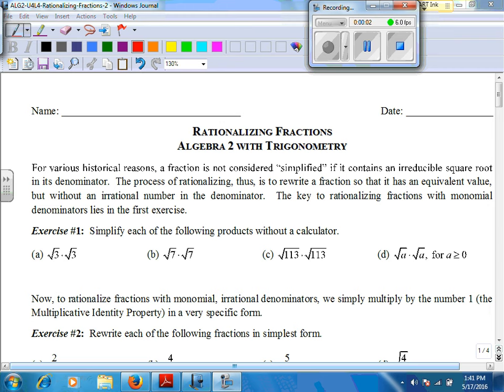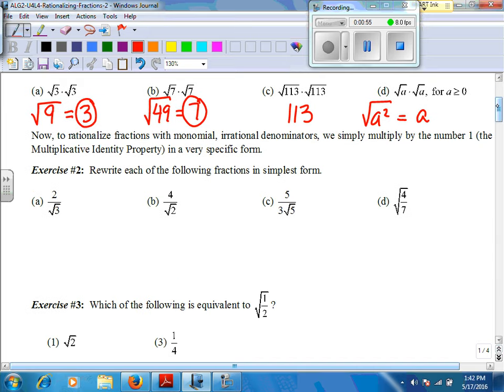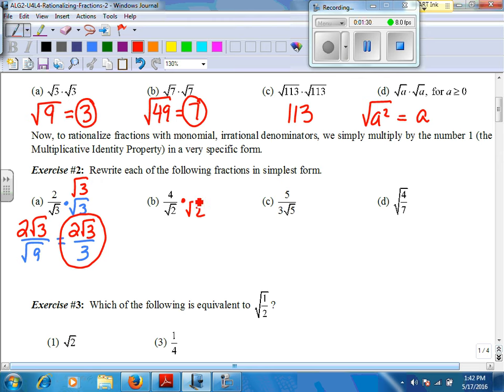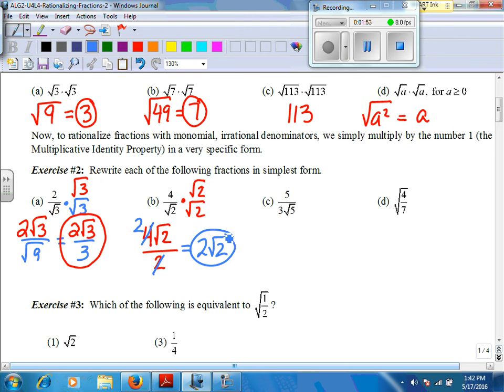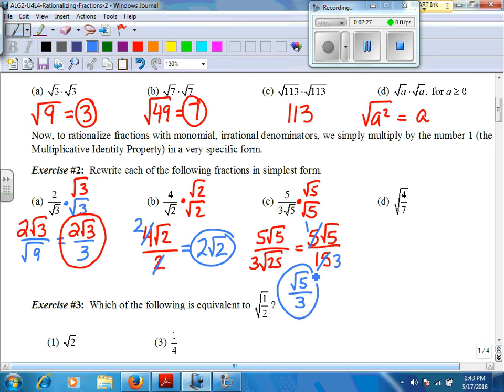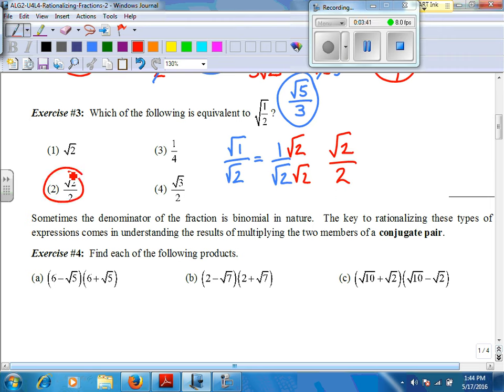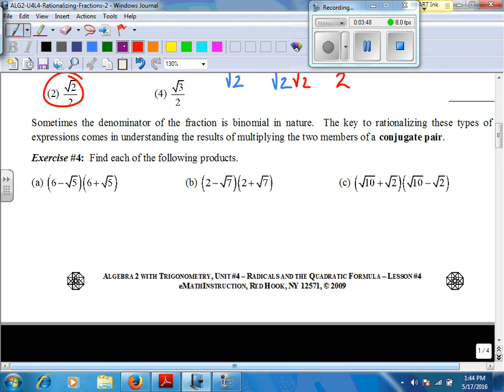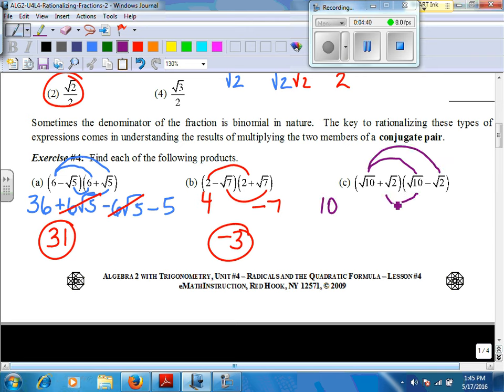unit 4 lesson 4 p1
rationalizing fractions page 1